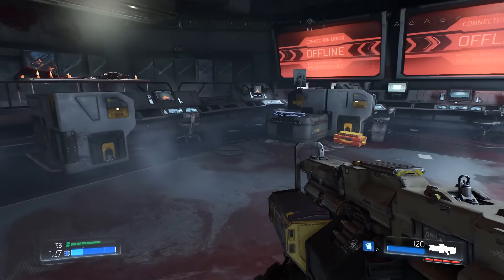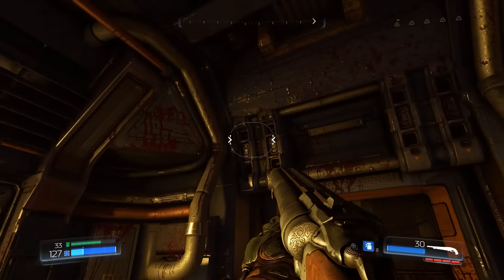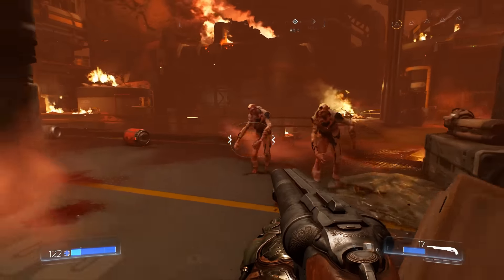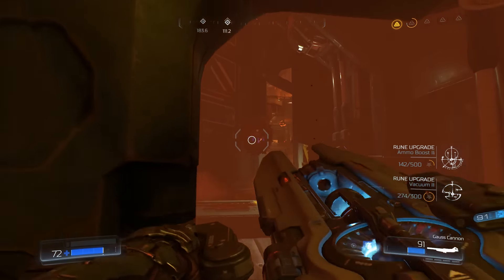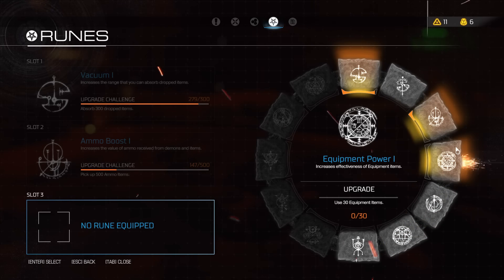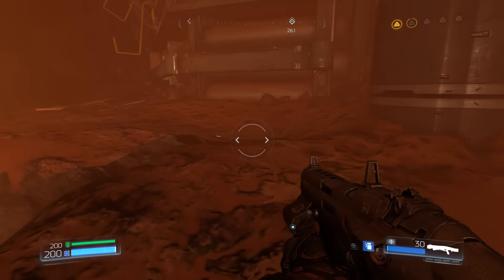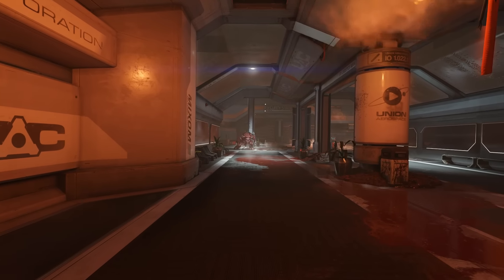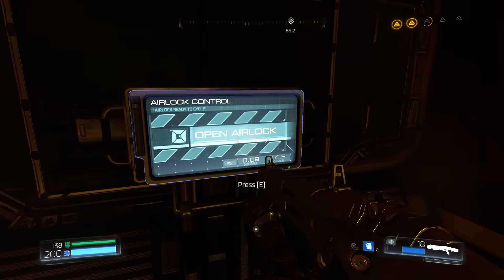DOOM (2016) - Let's Play - Episode 17 - Pinky Returns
Hello my dearest friend!

Developed by id software, the studio that pioneered the first-person shooter genre and created multiplayer Deathmatch, DOOM returns as a brutally fun and challenging modern-day shooter experience. Relentless demons, impossibly destructive guns, and fast, fluid movement provide the foundation for intense, first-person combat – whether you’re obliterating demon hordes through the depths of Hell in the single-player campaign, or competing against your friends in numerous multiplayer modes. Expand your gameplay experience using DOOM SnapMap game editor to easily create, play, and share your content with the world.

STORY:
You’ve come here for a reason. The Union Aerospace Corporation’s massive research facility on Mars is overwhelmed by fierce and powerful demons, and only one person stands between their world and ours. As the lone DOOM Marine, you’ve been activated to do one thing – kill them all.